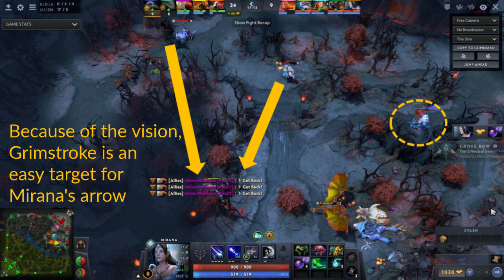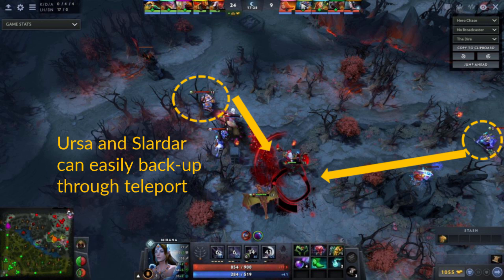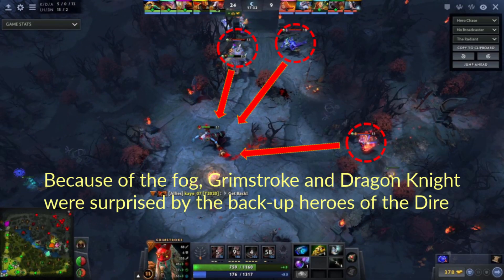Dota 2 : How to Use Fog of War 3 - Failed Ambush [Dota 2 Analysis]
Dota 2 is a multiplayer online battle arena (MOBA) video game in which two teams of five players compete to collectively destroy a large structure defended by the opposing team known as the "Ancient", whilst defending their own. As in Defense of the Ancients, the game is controlled using standard real-time strategy controls, and is presented on a single map in a three-dimensional isometric perspective. Ten players each control one of the game's 120 playable characters, known as "heroes", with each having their own design, strengths, and weaknesses.